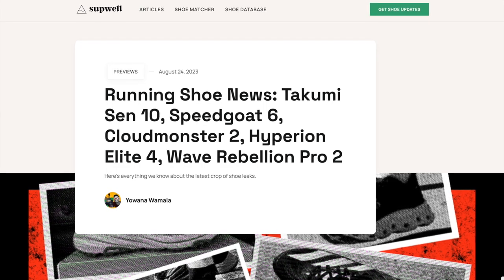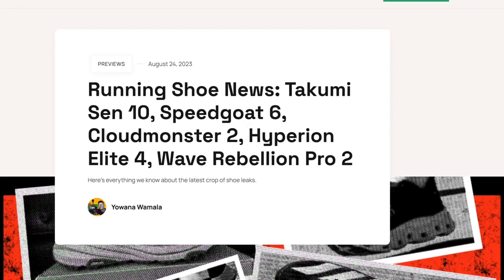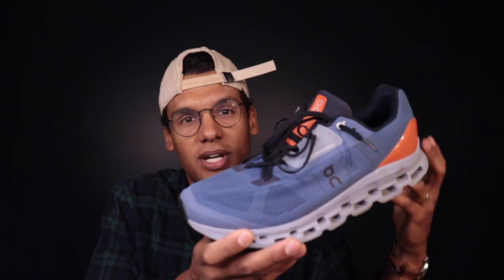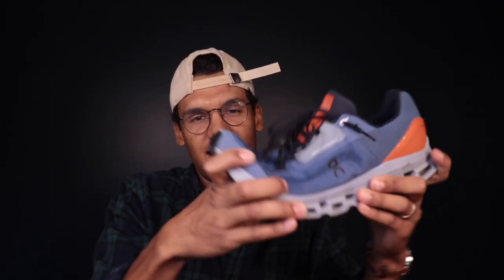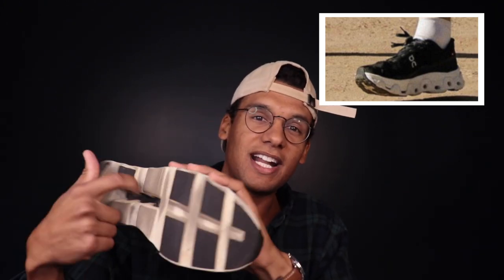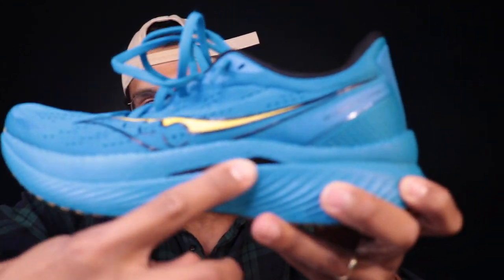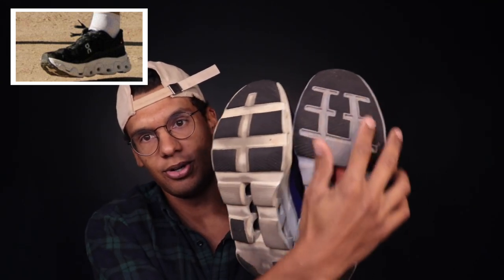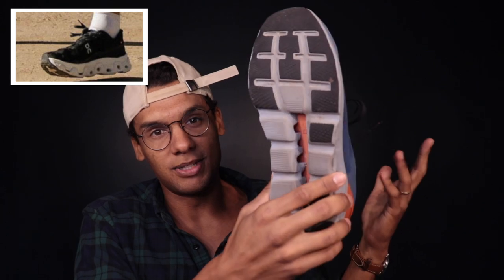Is On Cooking Up Their Own Superblast? Leaked Pics Analysis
What we thought were leaked pictures of the Cloudmonster 2 may be pictures of an entirely new model line. This potential new shoe, which we're dubbing the Cloudzilla, may see a dual-foam construction with a top layer of Helion HF PEBA-based foam atop the Helion EVA-based CloudTec pods. Here are my thoughts on this beast.

1:04 - Cloudzilla Overview
2:34 - Midsole & Speedboard
4:59 - Outsole
5:49 - Why Superblast?
6:46 - Upper